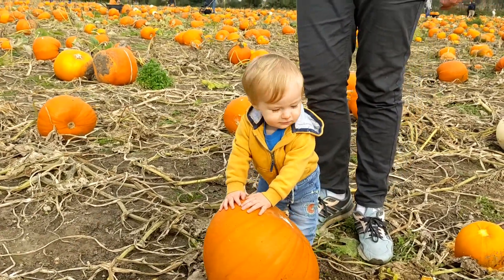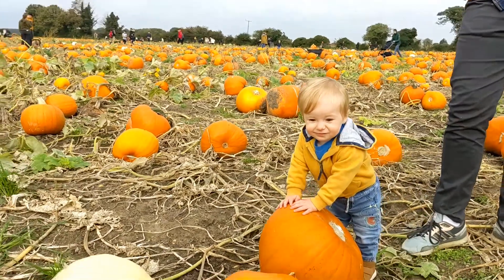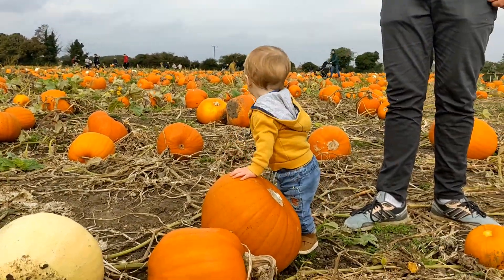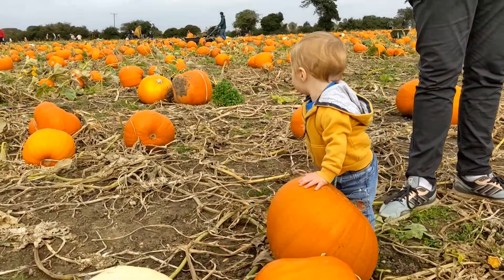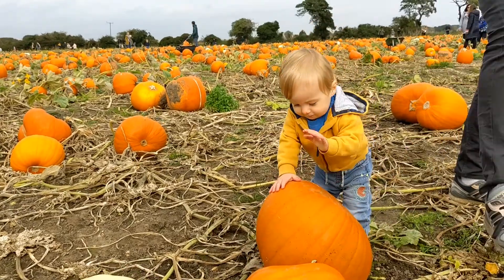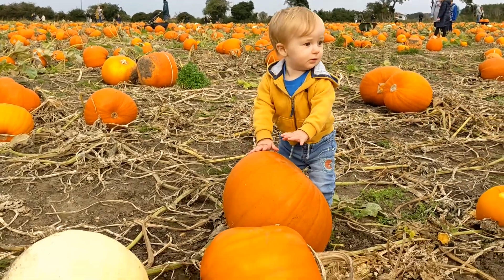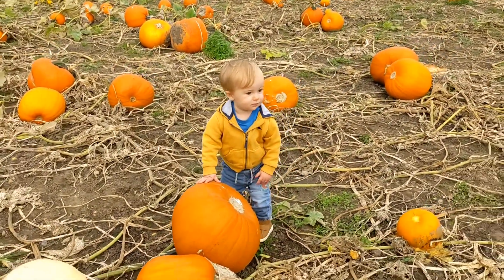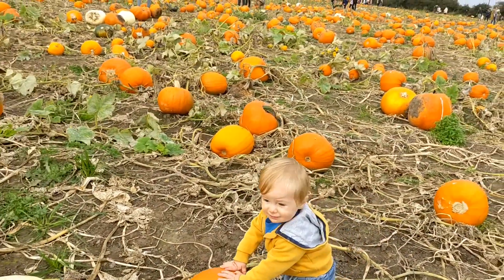Pumpkin Patch and Maize Maze! 🎃 Spend the day with us at Undley Farm Events 👻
Today we started getting ready for Halloween by visiting Undley Farm's Pumpkin Patch and Maize Maze!

Can't wait to get our pumpkins carved and our on display ready for our trick or treaters at the end of the month! 🎃